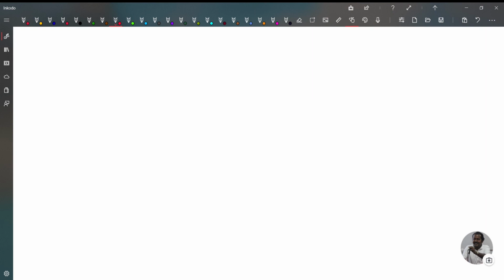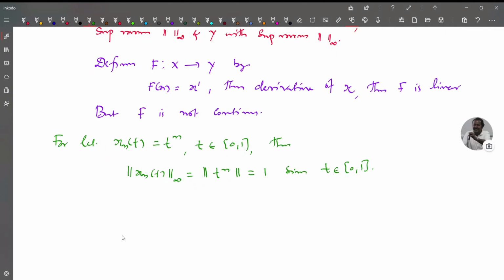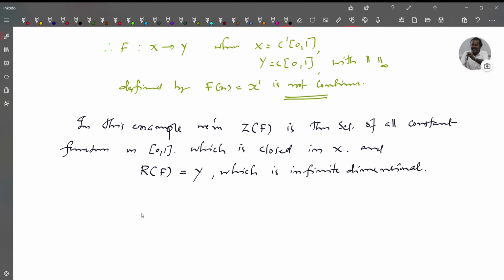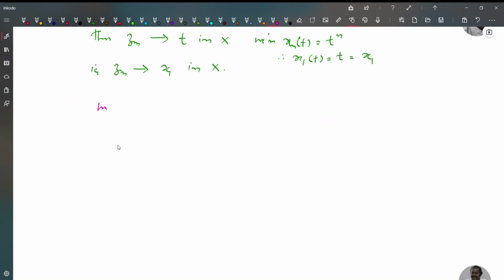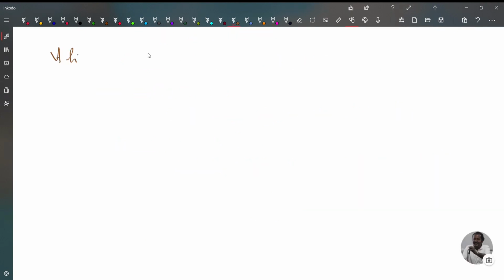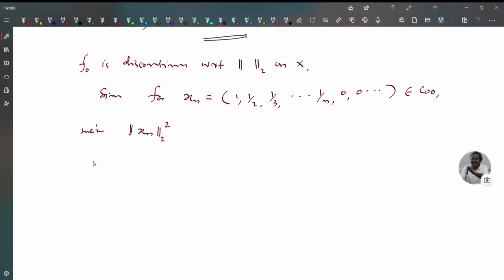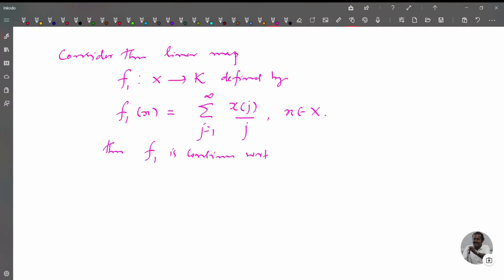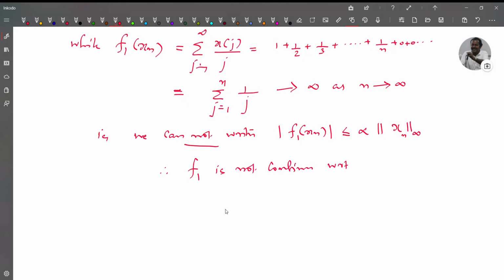CLASS 19 MAT3C12 FUNCTIONAL ANALYSIS FUNDAMENTALS OF NORMED SPACES